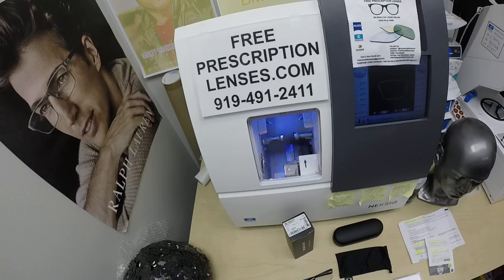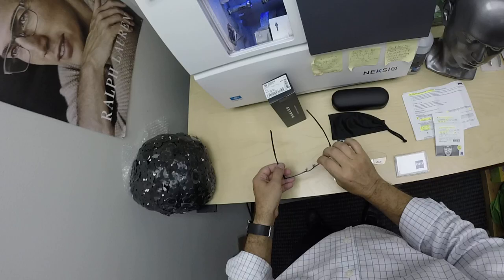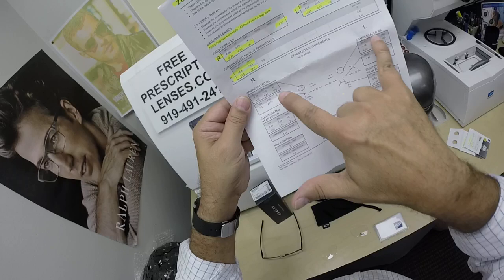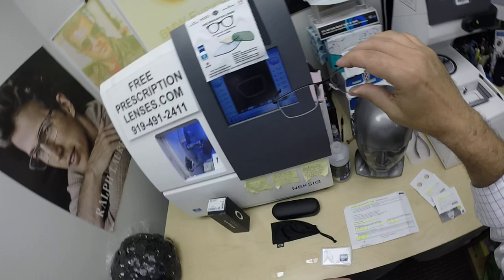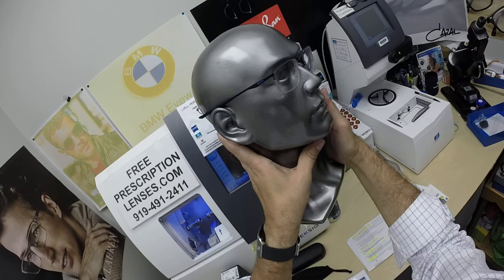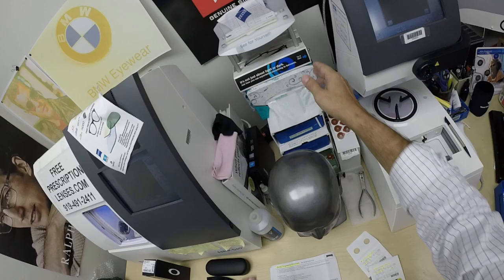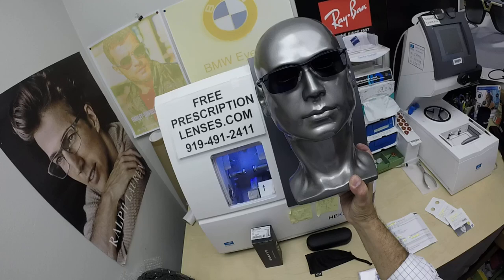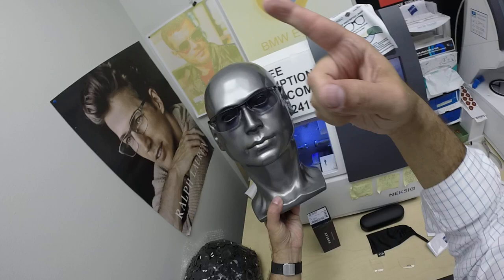Nawal's Oakley 3218 Socket 5.0 | Zeiss DriveSafe Progressive | Zeiss Photofusion X Gray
Link to this frame:
Watch as I show you Nawal's Oakley 3218 Socket 5.0 in size 54 color 04 satin black with his Zeiss Drivesafe progressive lenses with Photofusion gray and of course the Drivesafe anti glare technology.
Plymouth Minnesota is about to look moe better!